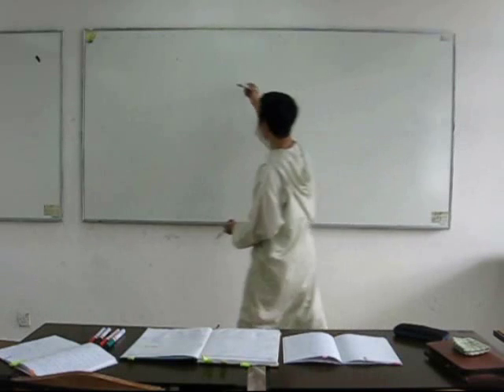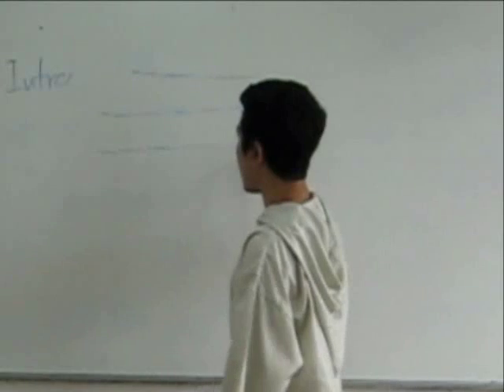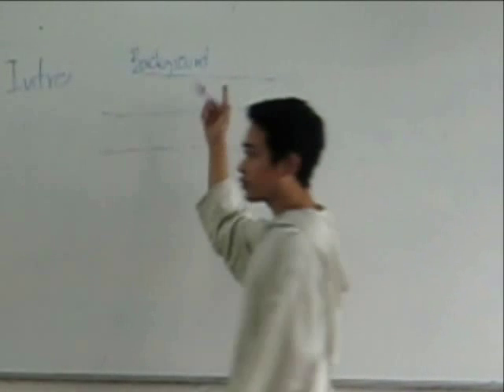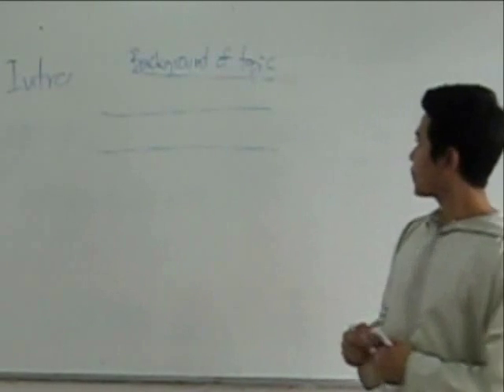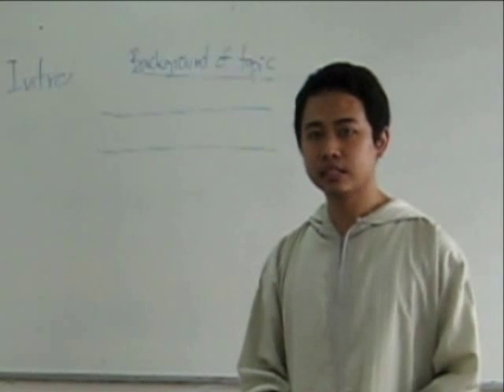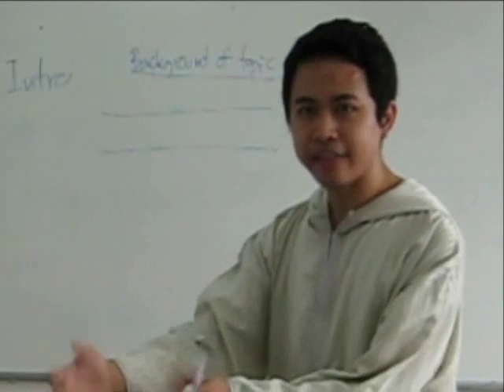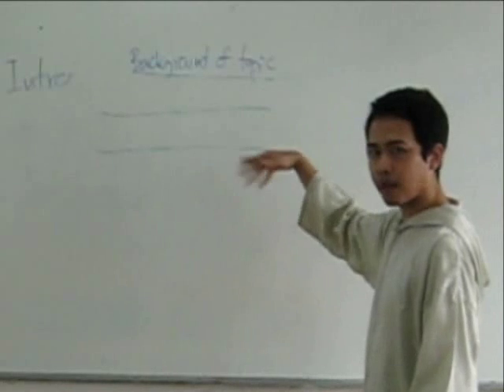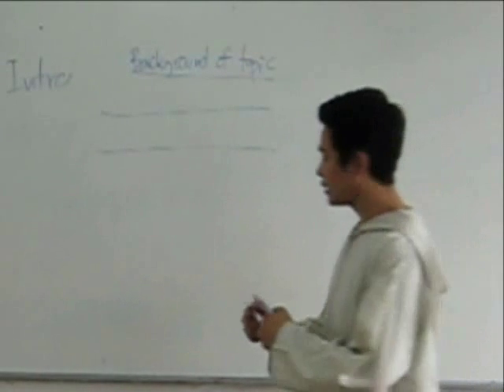How to... EPT Writing (29th Aug, 2009) - Part 1-5 - AIWTV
This video is especially made for those who are learning English and expecting to take an English Placement Test (EPT) - Writing. I hope you can get some benefits from this.